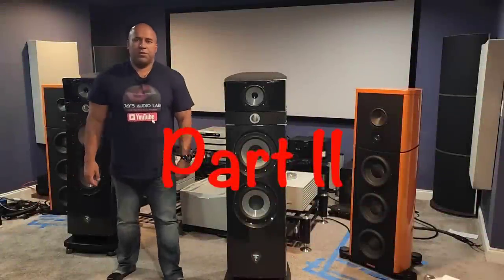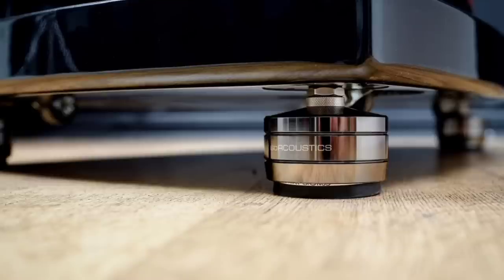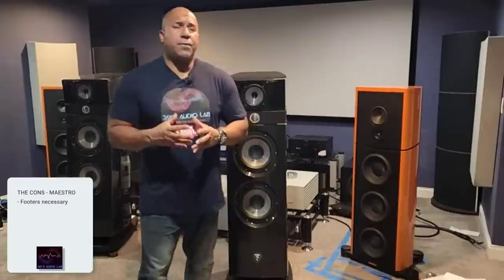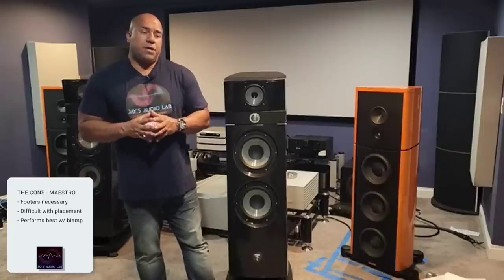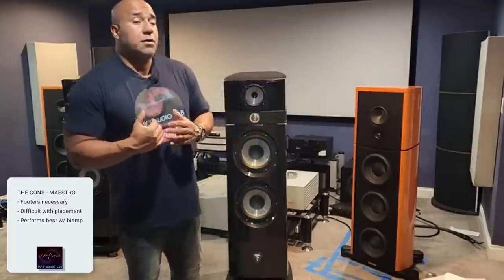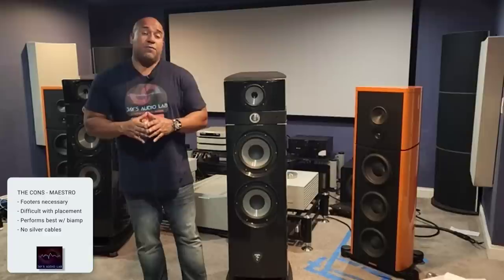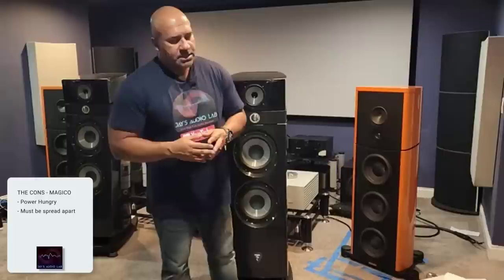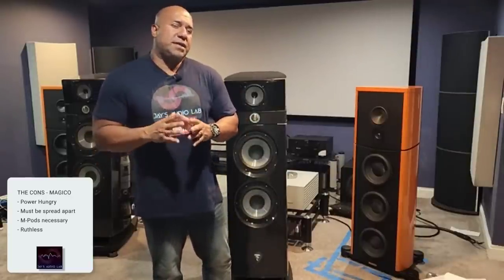Magico & Focal: What is not good about these loudspeakers?? loudspeakers review 2022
Video Title: Magico & Focal: What is not so good about these loudspeakers??  loudspeakers review 2022
here are the cons of both loudspeakers. this was a tough thing to do but i had to be open and transparent about what I found to be their weaknesses. I hope you all enjoy!